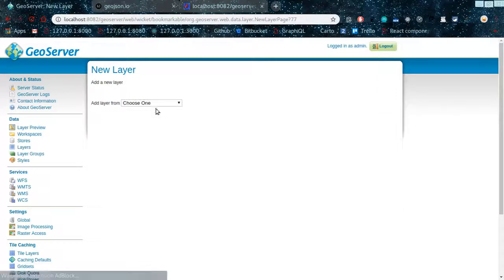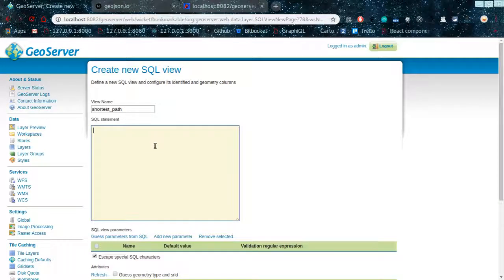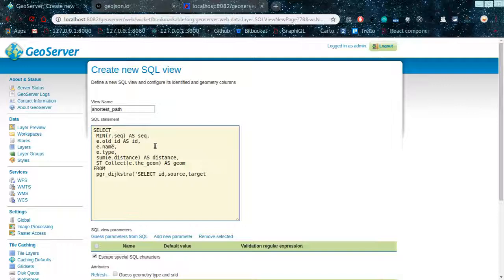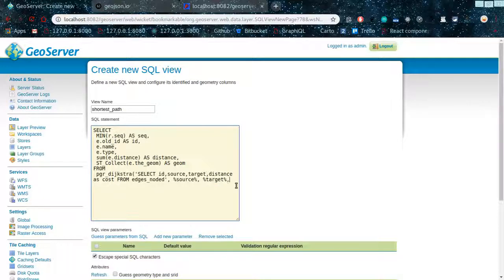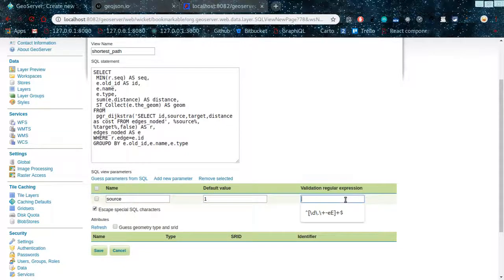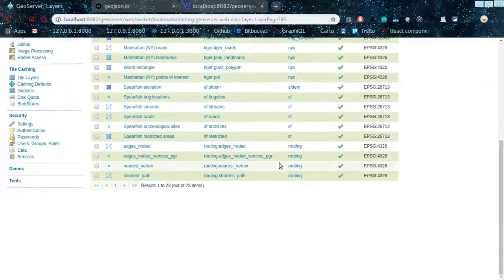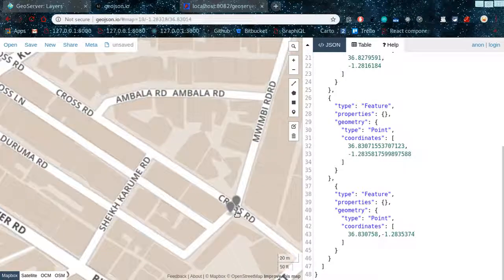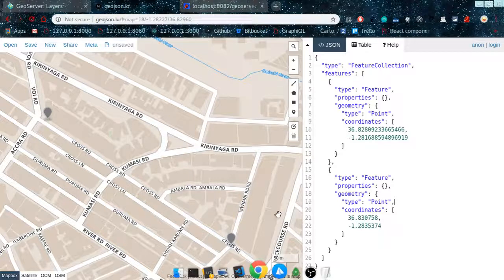pgRouting + Geoserver + Leaflet JS #7(b) - Creating SQL views - Shortest Path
In the second part of this tutorial episode, we are going to create an SQL view that we will use to calculate the shortest path between two points in our network data.